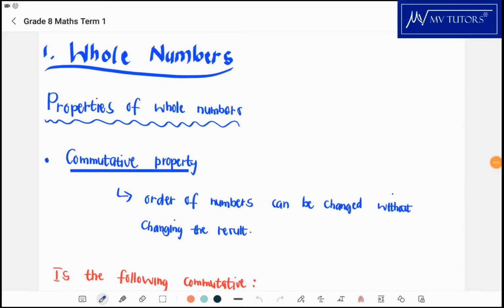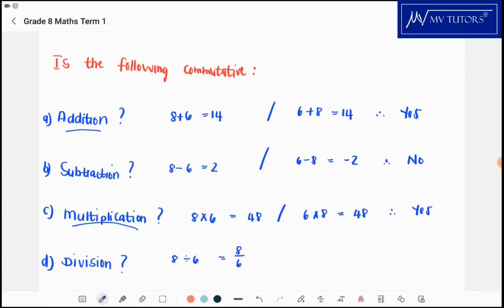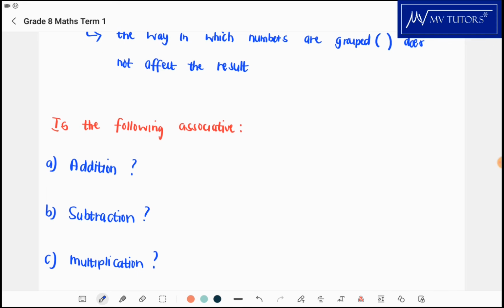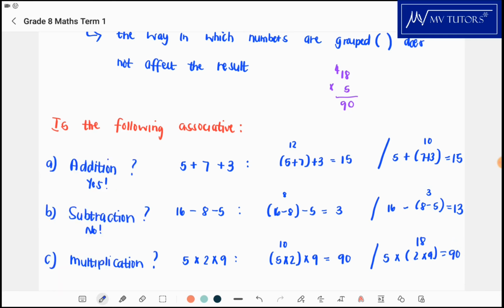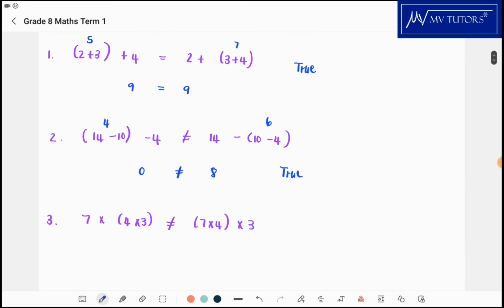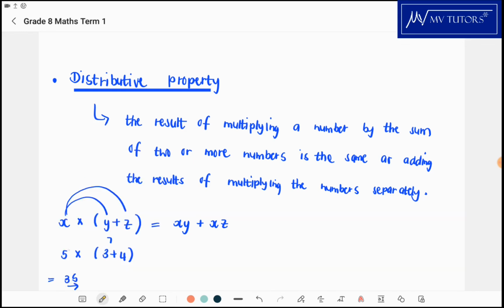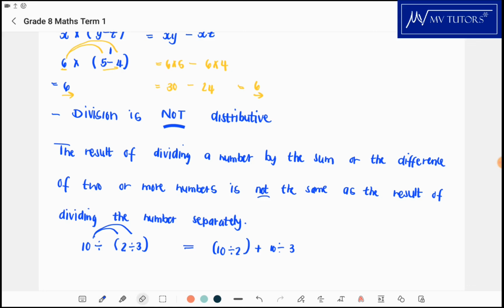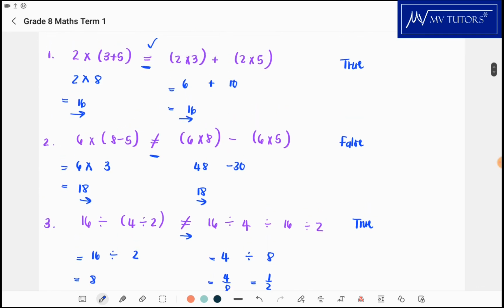Grade 8 | Whole Number Properties | Commutative, Associative & Distributive